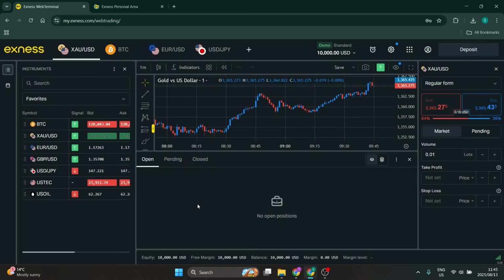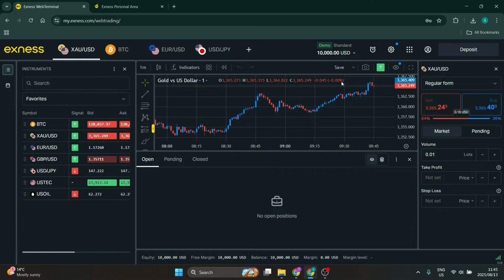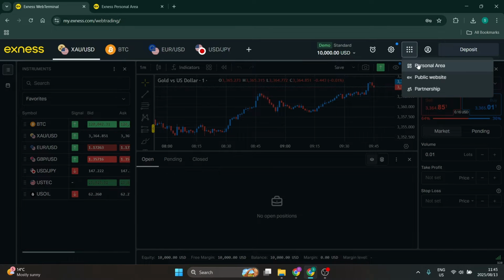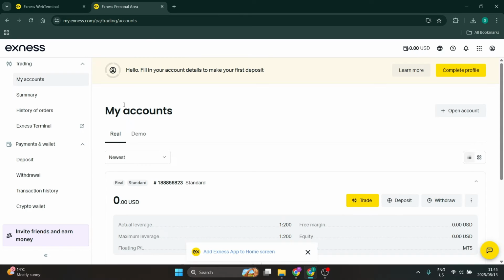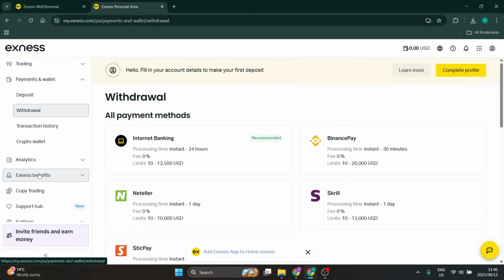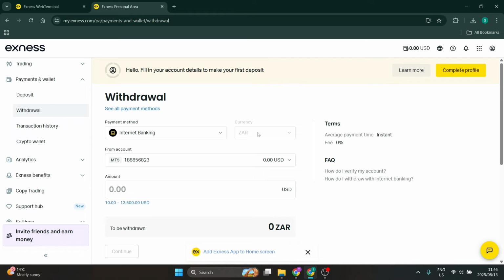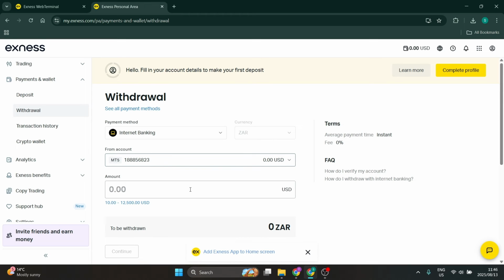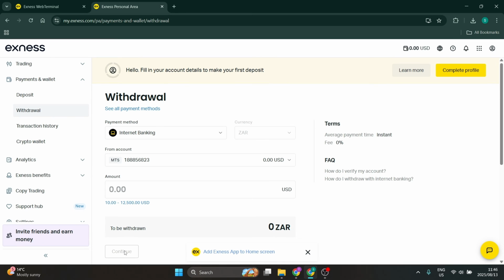How to Withdraw Money from Exness to Bank Account | Exness Tutorial 2026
This tutorial walks you through the step-by-step process of withdrawing money from your Exness trading account to your linked bank account securely and efficiently. We explain how to navigate through the Exness platform to initiate a withdrawal, cover important details such as minimum withdrawal amounts, processing times, and currency conversion issues. Learn about the different withdrawal methods supported by Exness, with a focus on bank transfers, and how to verify your account details to avoid delays or charges. We also discuss common troubleshooting tips and security recommendations to protect your financial transactions when using Exness. Whether you are a beginner or an experienced trader, this guide ensures you handle your Exness account withdrawals confidently and without unnecessary complications.

In this video, learn how to easily perform a **fund transfer** from your Exness account. This **banking tutorial** walks you through the steps of **online banking**, showing you how to **send money** and manage your **exness trading** account, and complete a **bank account transfer application** to **transfer funds**.